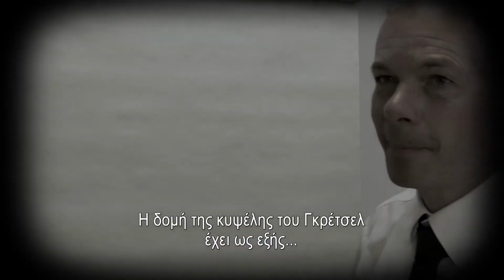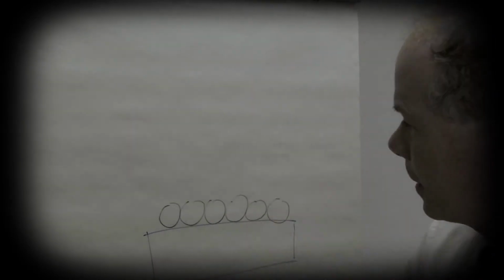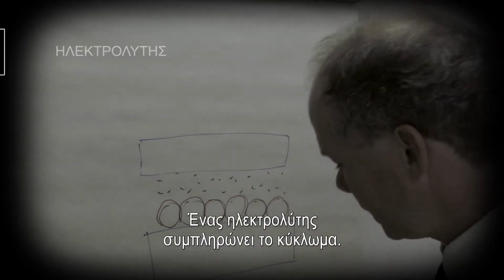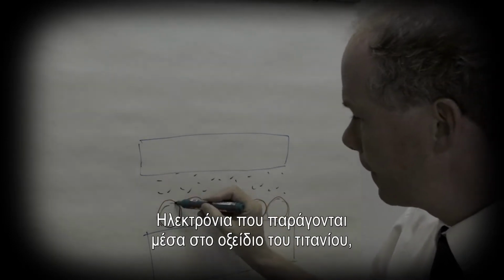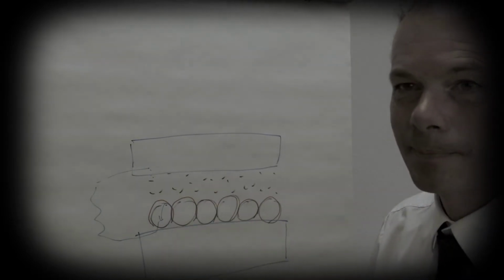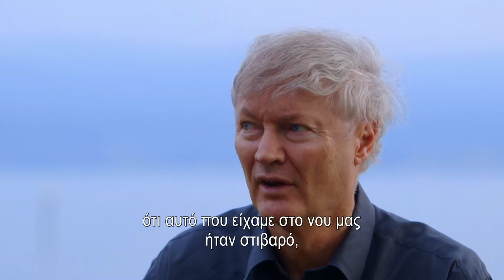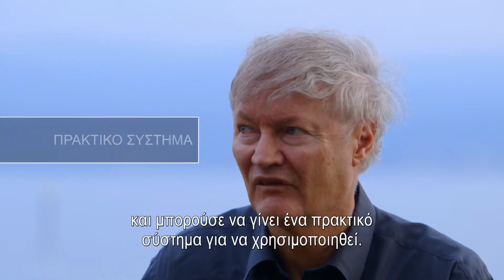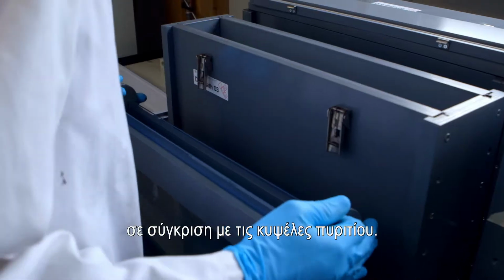6 Ηλιακή ενέργεια